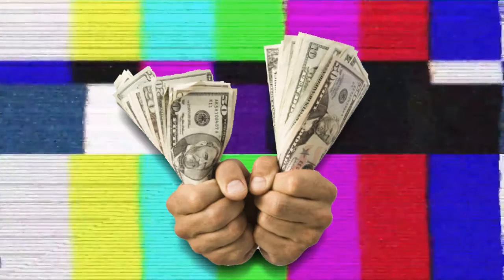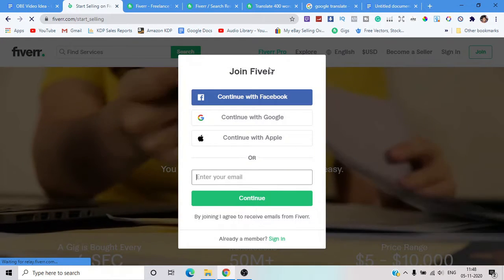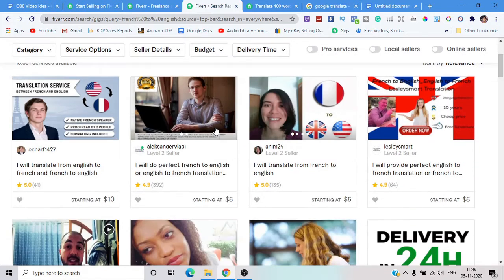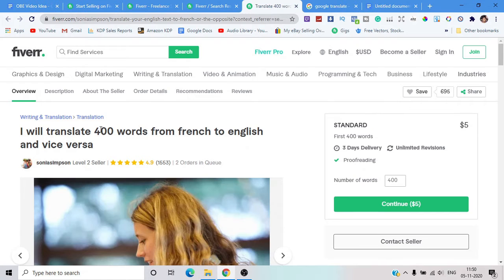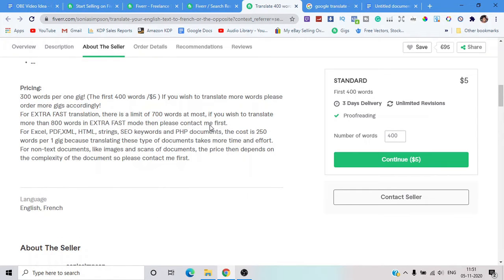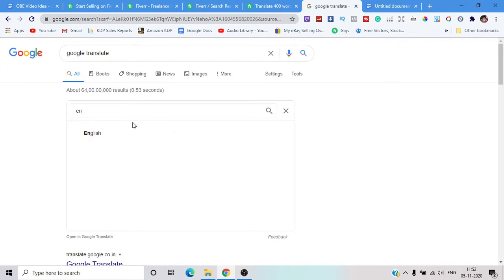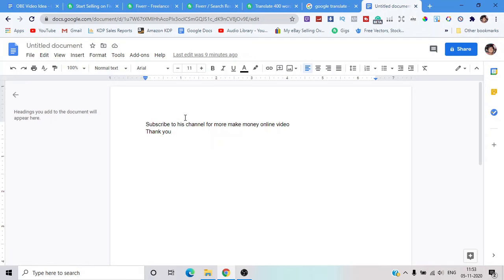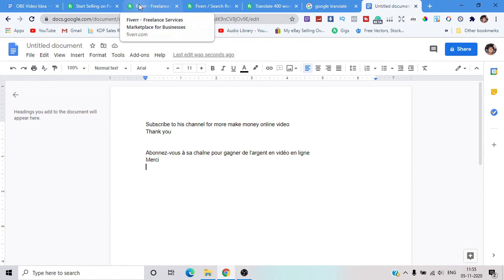MAKE $5000/MONTH BY COPY AND PASTE JOB (Make Money Online)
MAKE $5000/MONTH BY COPY AND PASTE JOB

In This Video We gonna see how to make $5000 per month easily, Just simply, Copy and Paste your Word

Hey, guy welcome to this channel first you need to DO
TURN THE BELL NOTIFICATION

We here to help people to make money online and to achieve their goals in their life
We help to make their first dollar on online
And we discuss how to make money online and how to choose a legit company to work with and work from home jobs and some side hustle and some free PayPal money and youtube tricks and mental teaching for your money tension free life on the earth planet

I HOPE YOU ENJOY THIS MONEY MAKING VIDEO

Comment on below
Turn on the post notification always “ALL”